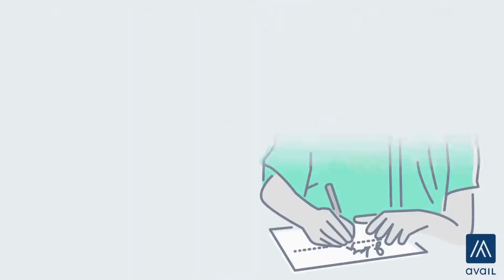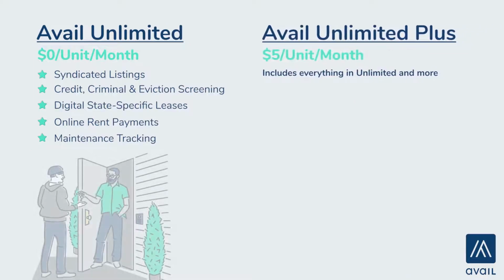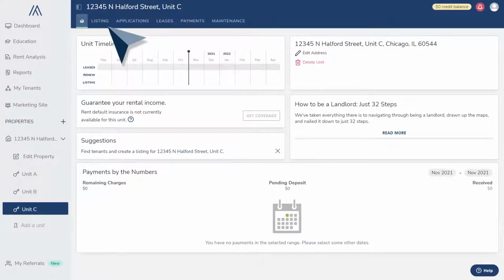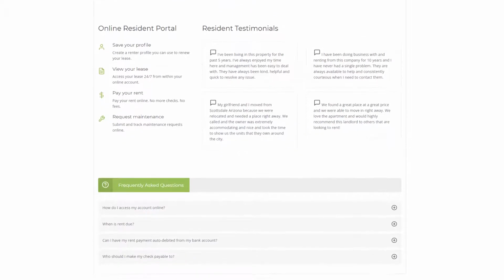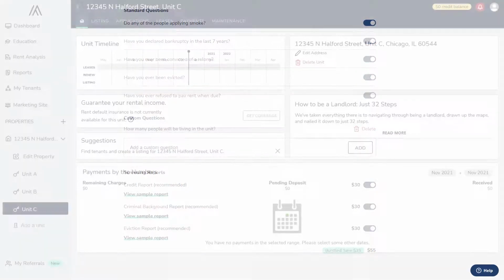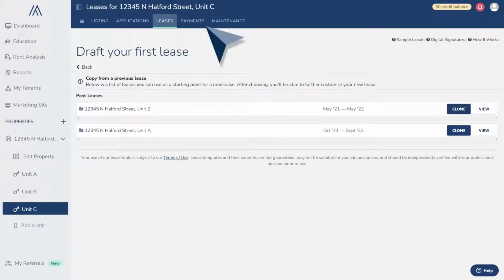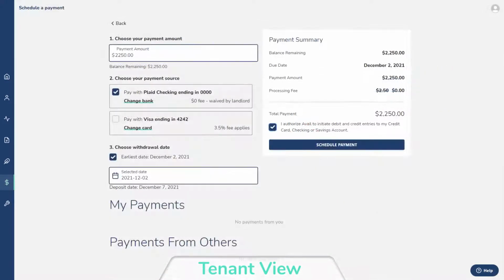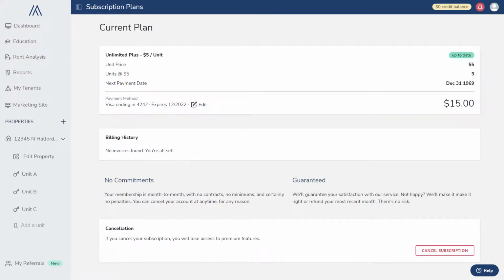Manage Better with Unlimited Plus | Avail Landlord Software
Ready to feel equipped in the way you manage your rentals? Enhance your experience as a landlord through Avail with our five core features. Upgrade to Unlimited Plus to maximize your experience with access to additional resources, customization, and automation tools.

**Please note that as of 6/17/24 our Unlimited Plus plan is priced at $9/unit/month**